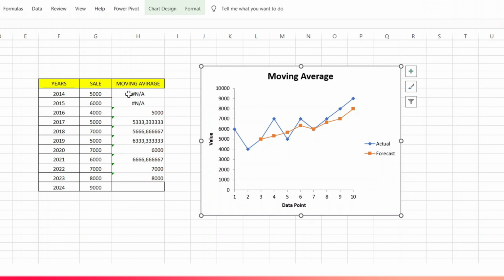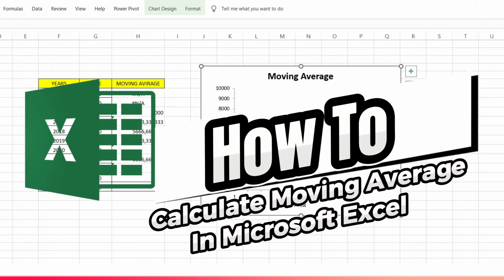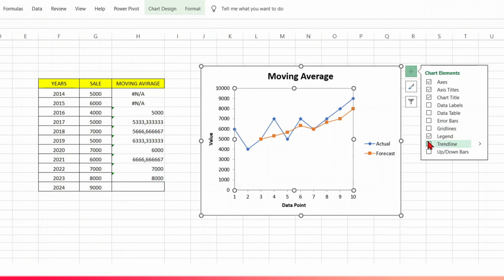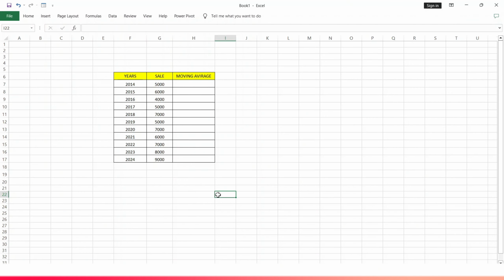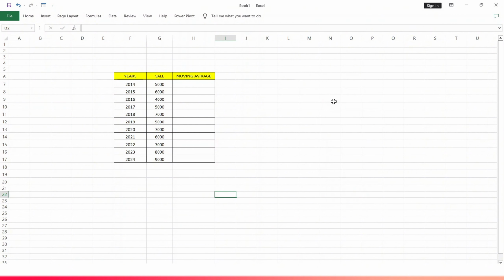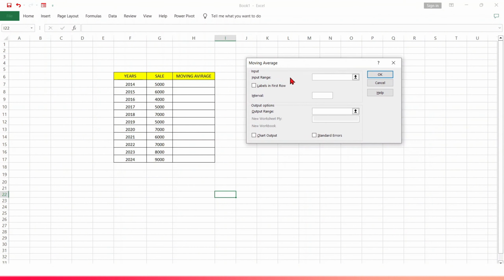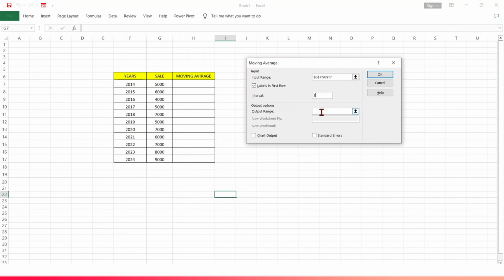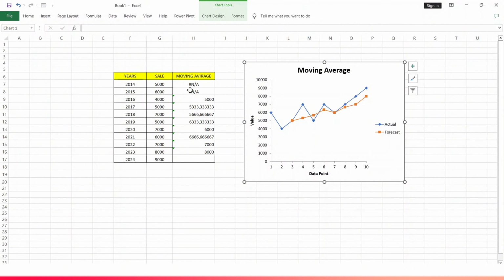How To Calculate Moving Average In Microsoft Excel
How to calculate moving average in microsoft excel - The AVERAGE function in excel is one of the statistical functions in which it is used to calculate the arithmetic mean value of a group of numeric data. When you want to get an overview or average value of a data, you can use this function.

The AVERAGE function in Excel functions to perform calculations automatically, so this feature can make it easier for you to get accurate results without having to do calculations manually.

This tutorial is related to the search:
how to calculate moving average in ms excel
how to calculate moving average in excel
calculate moving average in microsoft excel
calculate moving average in ms  excel
calculate moving average in excel
calculate moving average
microsoft excel,
ms excel,
excel,